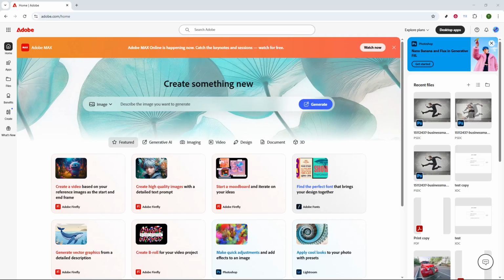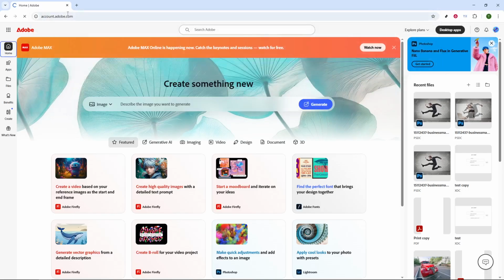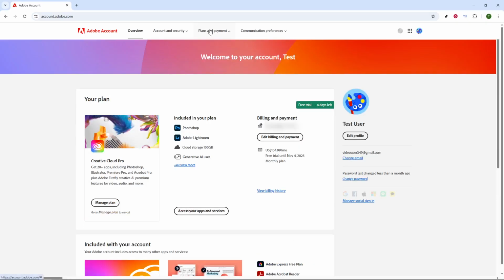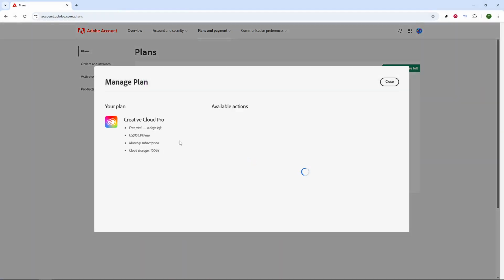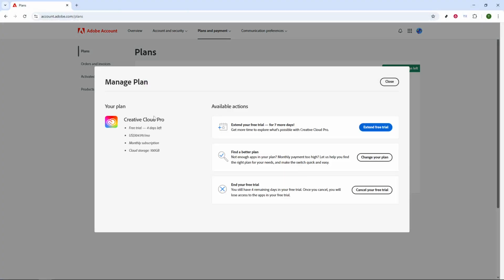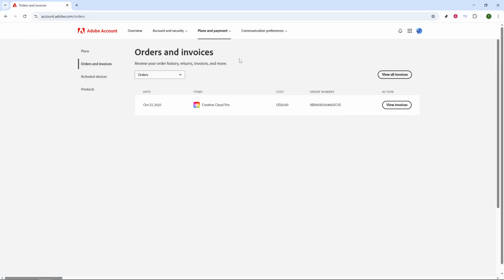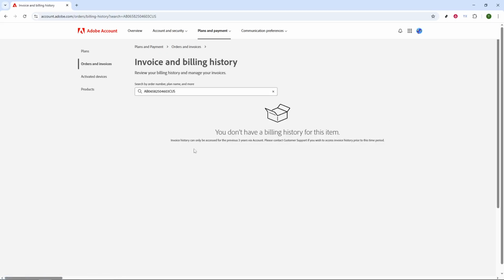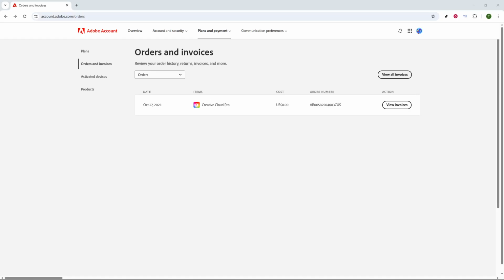How to Generate and Download Invoices in Creative Cloud [2026 Full Guide]